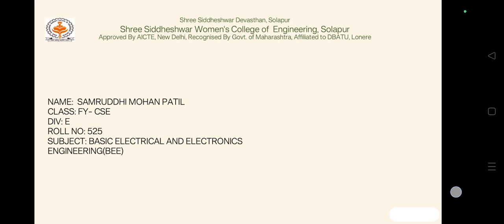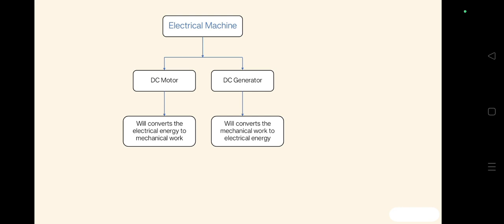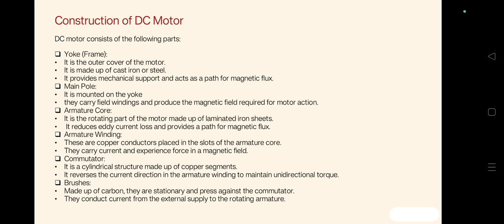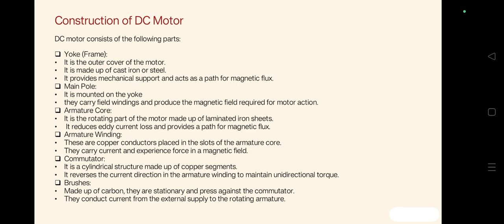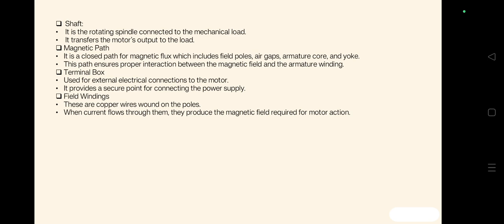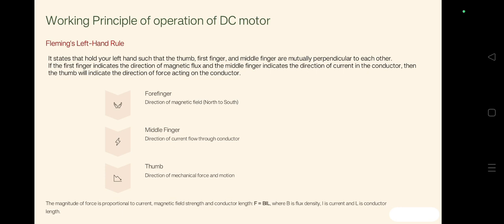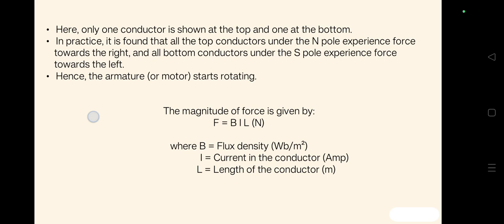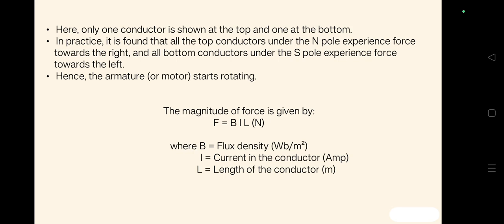15 December 2025